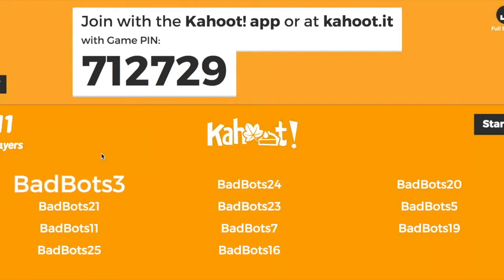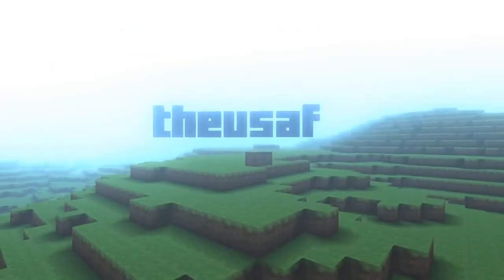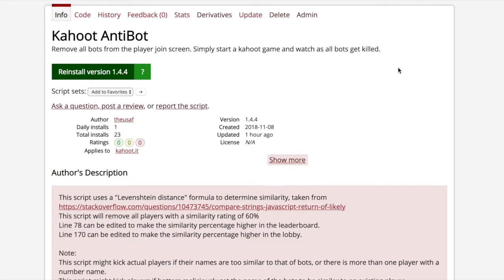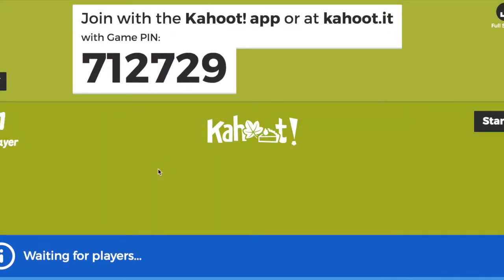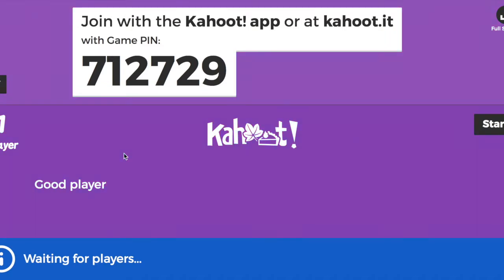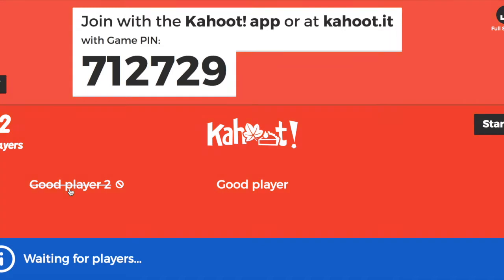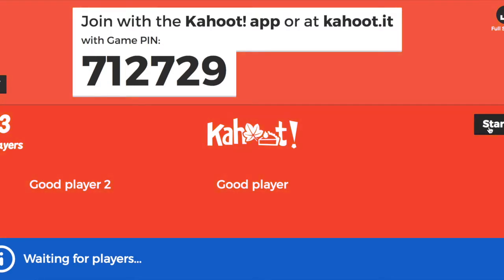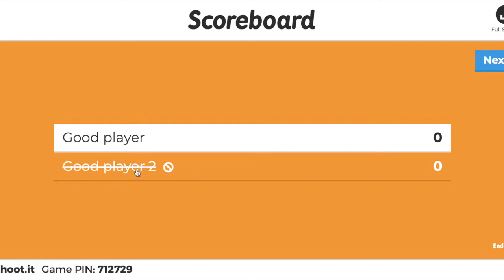Kahoot AntiBot | A JavaScript script that bans bots on kahoot!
Are you a kahoot streamer? A classroom teacher? An event coordinator? Do you play kahoot? If so, this script is for you! It bans all spammy bots and keeps everyone happy :)